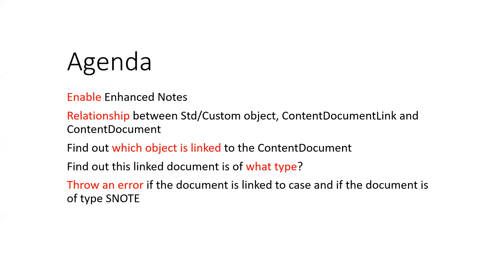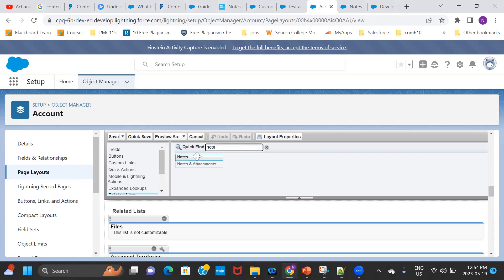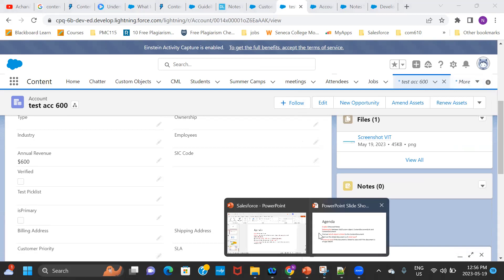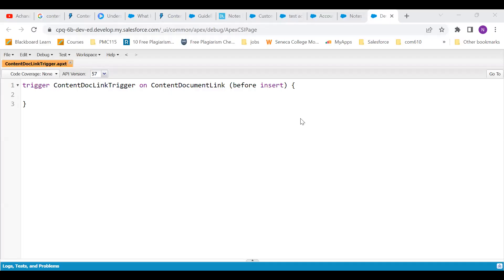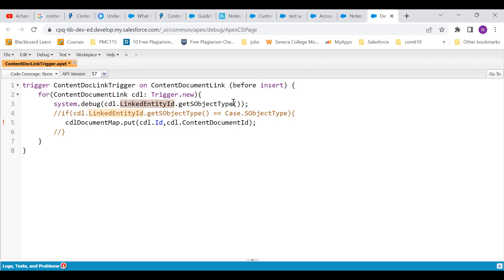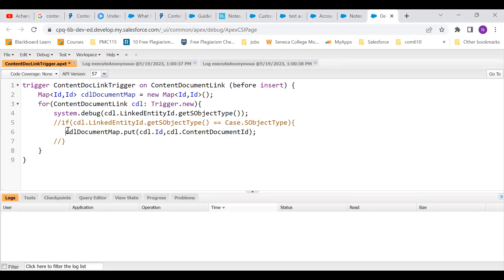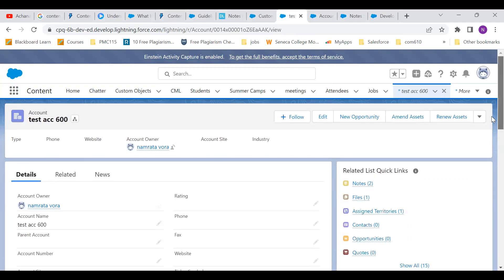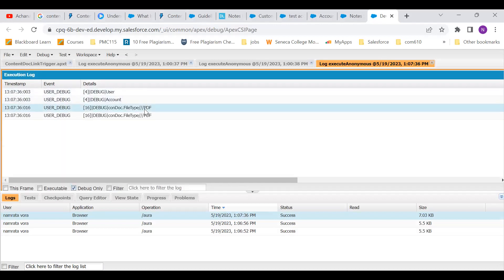ContentDocument/File/Enhanced Notes Salesforce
Salesforce Notes Content Document